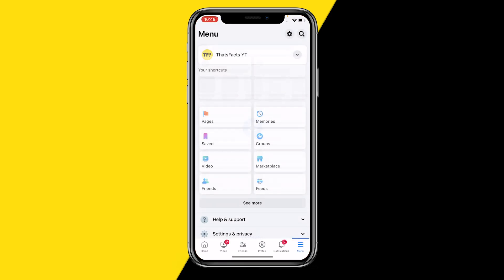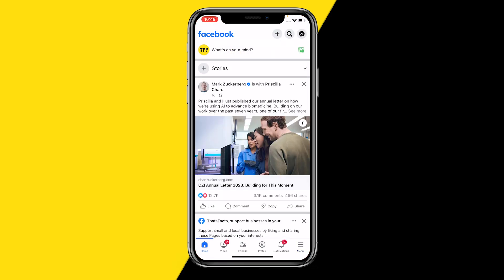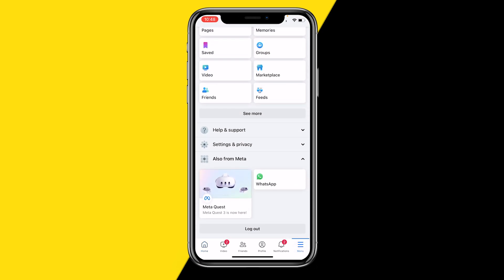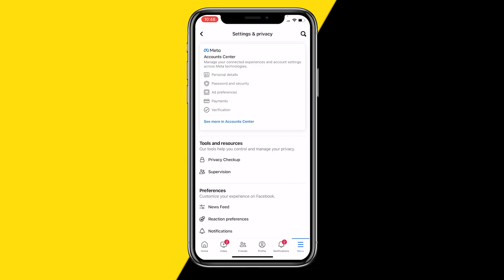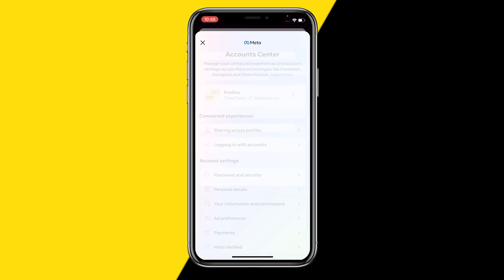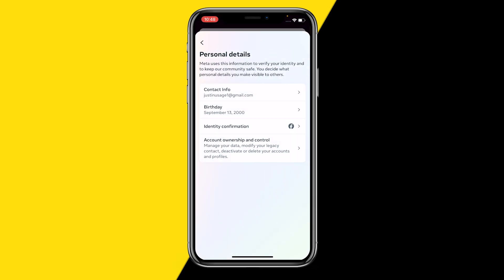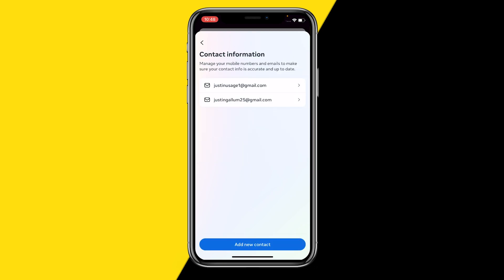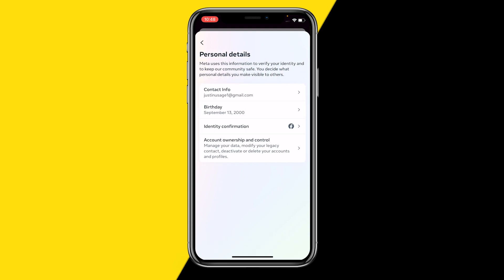How To Find Facebook Email Address